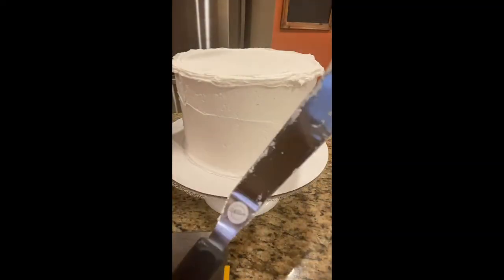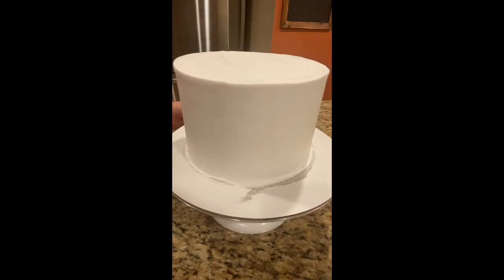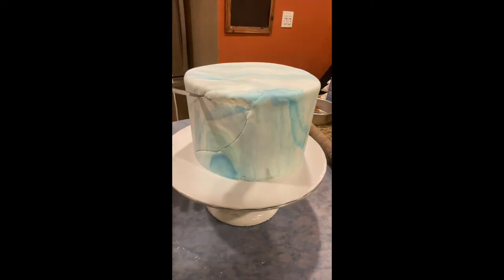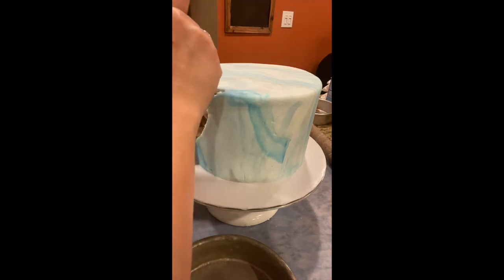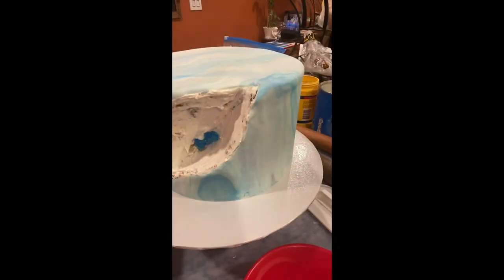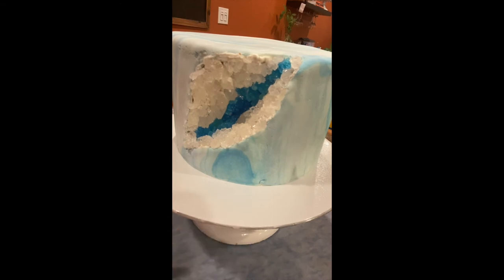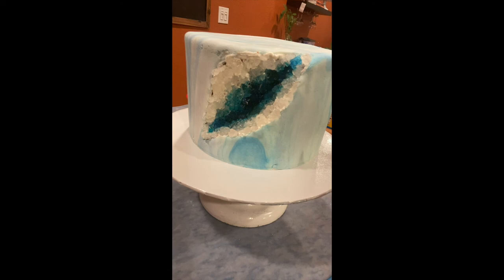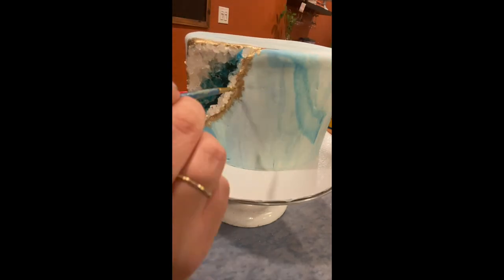Geode Cake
Hi! I was very excited when someone requested a geode cake. I've been been eying them for a while and considered making one just for fun but luckily someone requested one for their daughter who loves crystals apparently and  I absolutely love the way it came out.